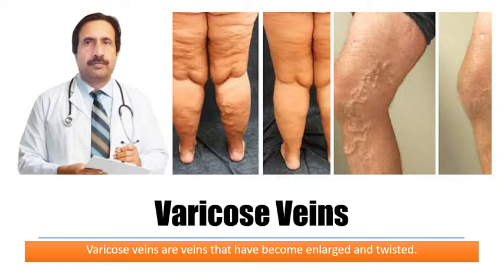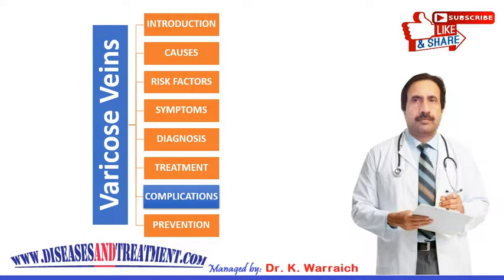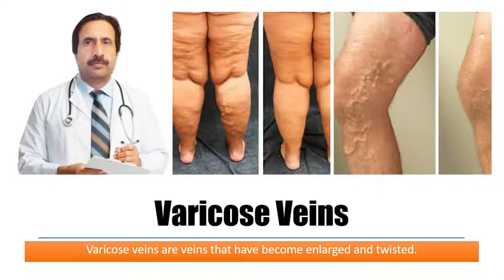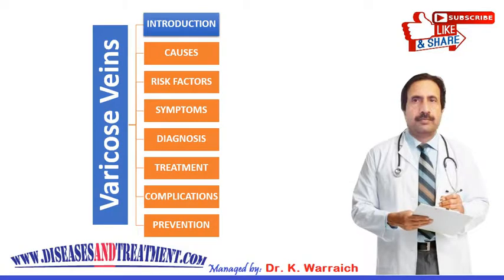Varicose Veins : Causes, Diagnosis, Symptoms, Treatment, Prognosis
Varicose Veins
Abilify Methocarbamol
Acetaminophen  Methotrexate
Adderall  Metoprolol
Alprazolam  Metronidazole
Amantadine  Miralax
Ambien  Mirtazapine
Amitriptyline  Mounjaro
Amlodipine  Mucinex
Amoxicillin  Naloxone
Ativan  Naltrexone
Atorvastatin  Naproxen
Avastin  Omeprazole
Azithromycin  Opdivo
Baclofen  Ondansetron
Belsomra  Otezla
Benadryl  Oxycodone
Benzonatate  Ozempic
Biktarvy  Pantoprazole
Botox  Penicillin
Brilinta  Percocet
Bunavail  Phentermine
Buprenorphine  Plan B
Bupropion  Praluent
Buspirone  Prednisone
Cephalexin  Prolia
Cetirizine  Promethazine
Ciprofloxacin  Propranolol
Citalopram  Prozac
Clindamycin  Qulipta
Clonazepam  Repatha
Clonidine  Restasis
Cosentyx  Rexulti
Cyclobenzaprine  Rytary
Cymbalta  Seroquel
Dexamethasone  Sertraline
Diazepam  Sildenafil
Diclofenac  Sinemet
Doxycycline  Skyrizi
Duloxetine  Spironolactone
Dupixent  Stelara
Eliquis  Sublocade
Enbrel  Suboxone
Entyvio  Subutex
Epclusa  Taltz
Ezetimibe  Tamsulosin
Famotidine  Tizanidine
Farxiga  Toradol
Fluoxetine  Toujeo
Furosemide  Tramadol
Gabapentin  Trazodone
Humira  Trelegy
Hydrochlorothiazide  Trintellix
Hydrocodone  Tylenol
Hydroxyzine  Ubrelvy
Ibuprofen  Valium
Januvia  Vascepa
Jardiance  Venlafaxine
Keytruda  Verzenio
Klonopin  Viagra
Levothyroxine  Vivitrol
Lexapro  Vraylar
Lisinopril  Vyvanse
Loratadine  Wellbutrin
Lorazepam  Xanax
Losartan  Xolair
Lyrica  Zetia
Meloxicam  Zoloft
Metformin  Zyrtec
Methadone